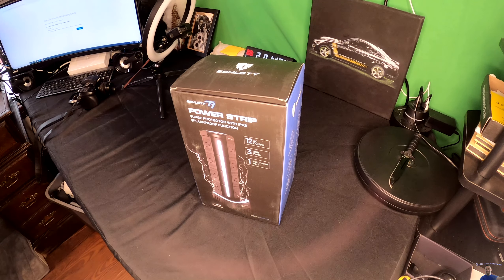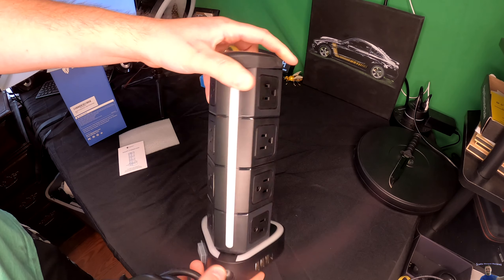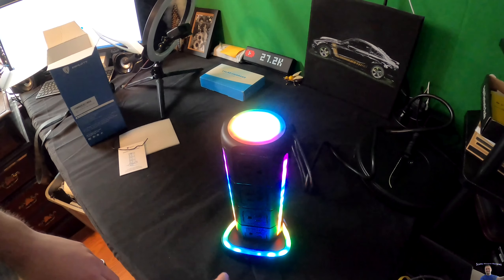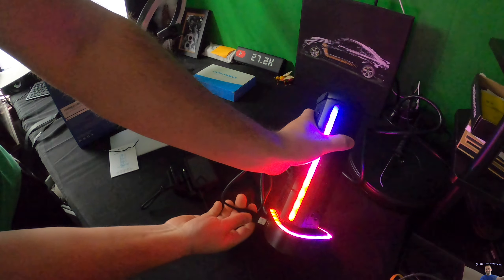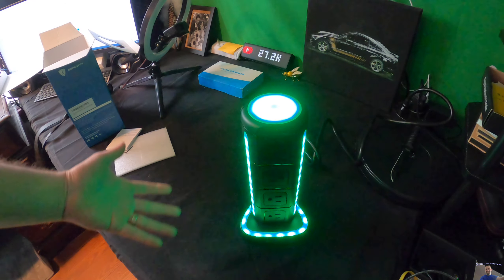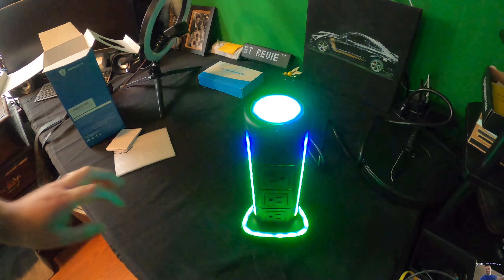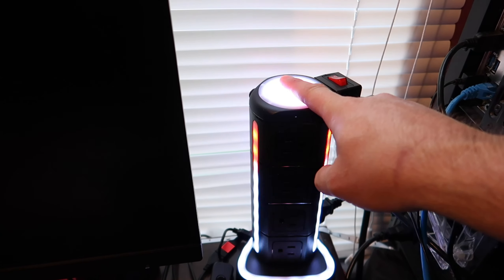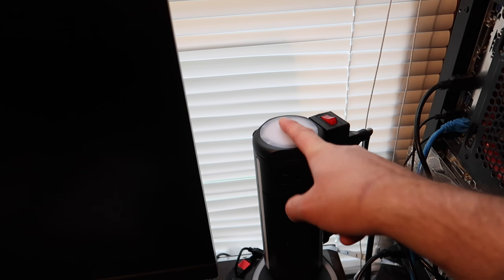ESHLDTY RGB Power Strip Tower - The Best Power Stip You Will Ever Buy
official account @eshldty_official.

as well as other amazing Products!

ESHLDTY RGB power supply with tower surge protector with 1 USB C port 3 USB ports 9 AC outlets, IPX4 waterproof 1875W 2000Joules 6ft heavy duty extension cord charging station for home party bar game room

Brand. eshldty

official account @eshldty_official.

ESHLDTY RGB Power Strip Tower, Surge Protector with 1 USB C Port 3 USB Ports 9 AC Outlets, 2000J 1875W 6ft Extension Cord, Waterproof Charging Station for Gaming Party Home Office